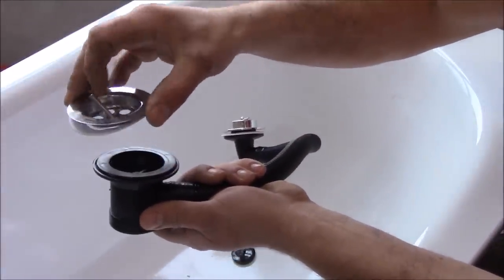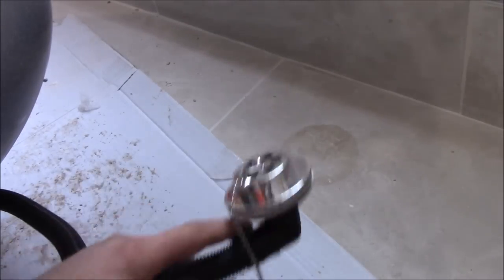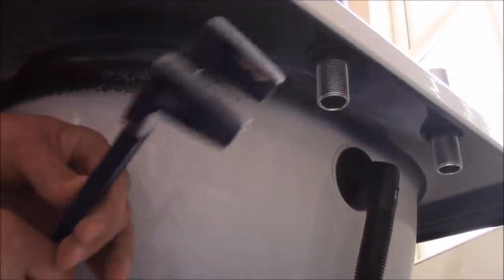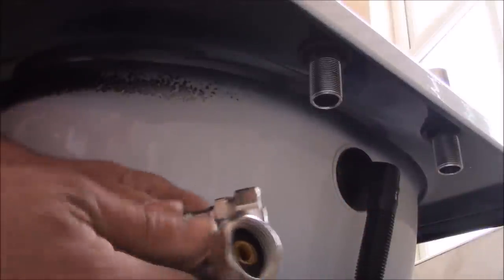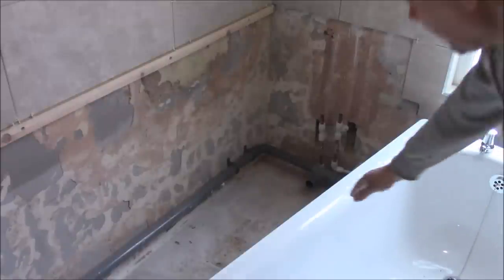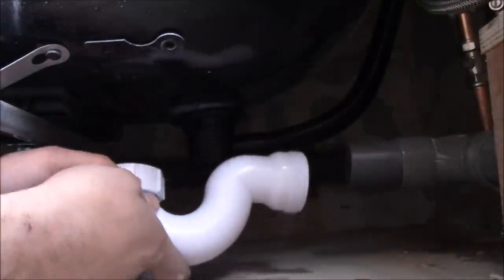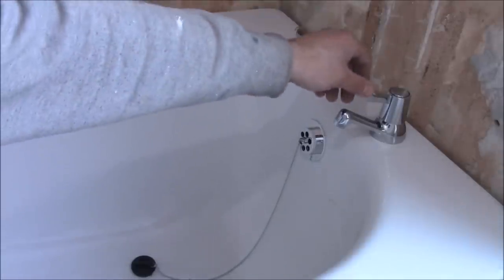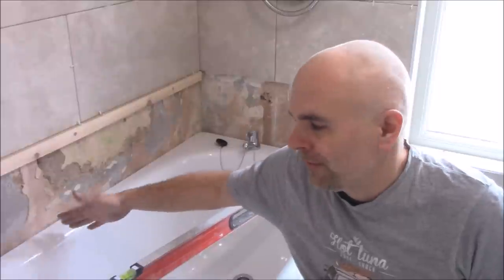How to install and plumb bath tub waste with overflow taps and bath trap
In this video I'm showing how to install bath tub including plumbing waste with overflow fitting taps , bath trap and sealing gap between bath and  a wall. For taps to mains connection I'm using flexi hose 3/4 to compression joint 15mm pipe,  shallow bath trap that fits 40mm solvent waste pipe